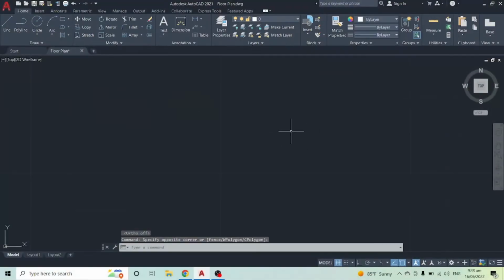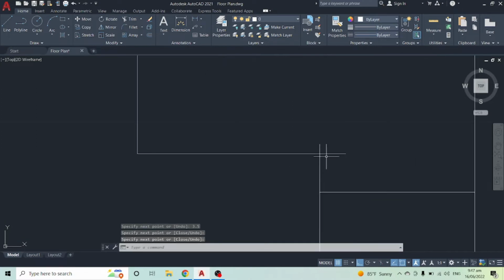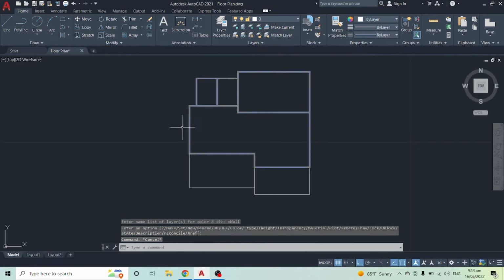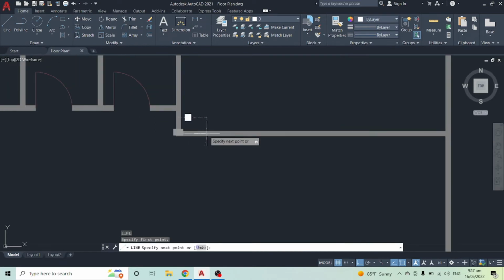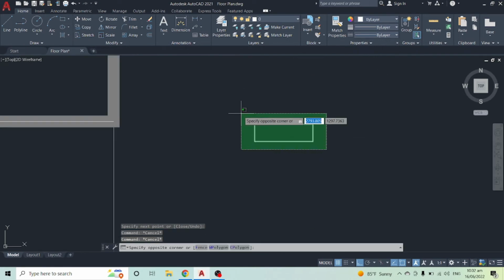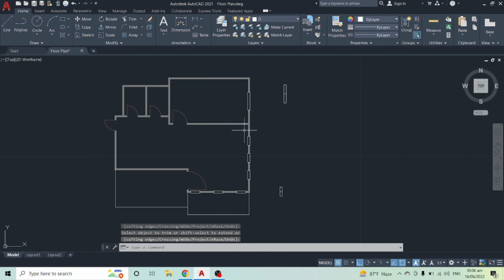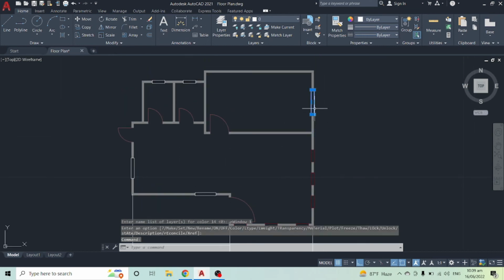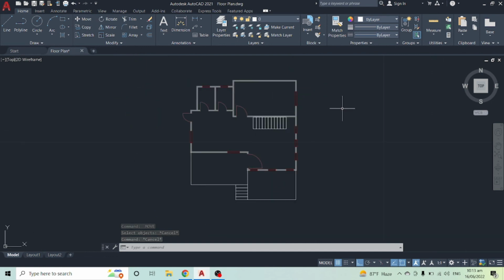How to Create a Floor Plan in AutcoCAD Part 1 I GV Envisions Tutorial